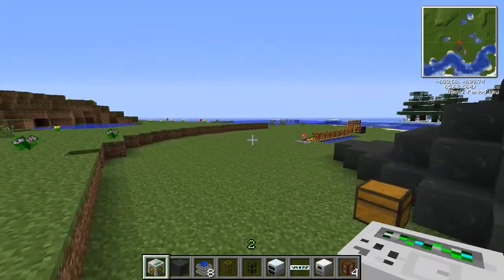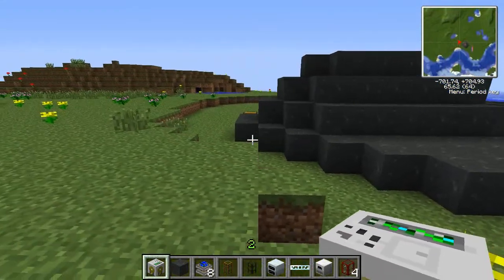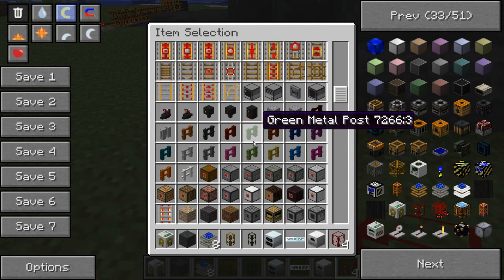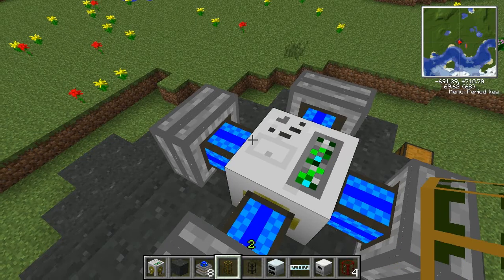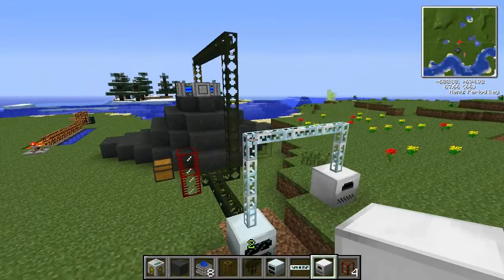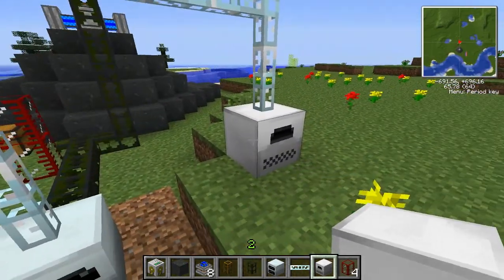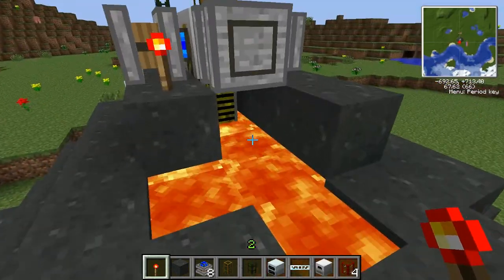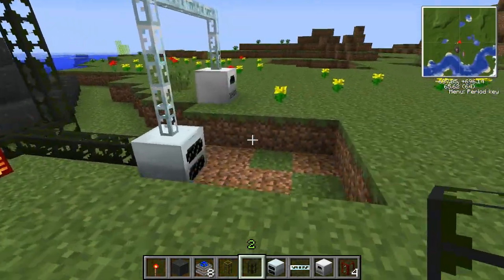Tekkit Tutorials | Pumping Lava for Power | Ep. 2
In this Episode I'll teach you how to pump lava to a Geothermal Generator to create electricity to power your machines. This is a great and easy way to power everything in your house :) The only hard part is finding a big lava source.